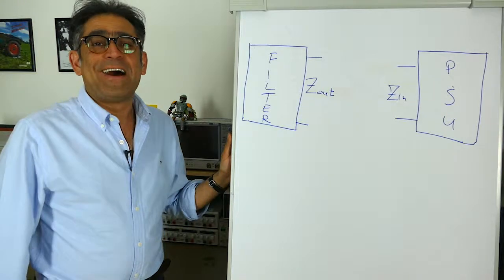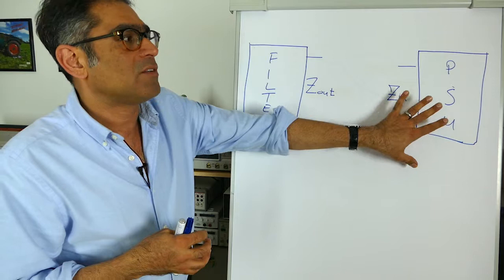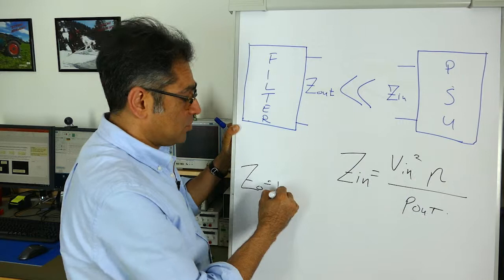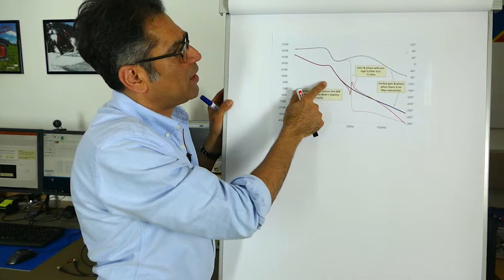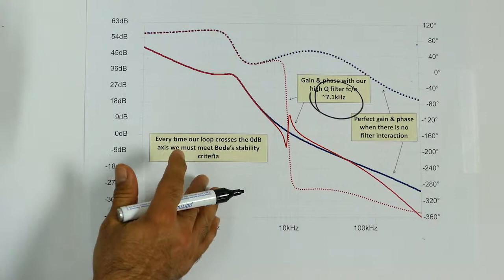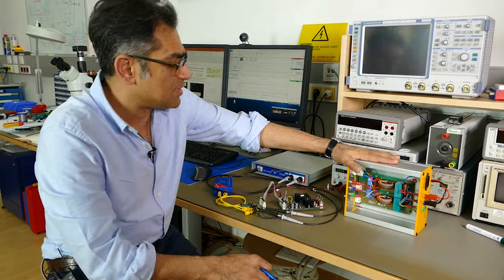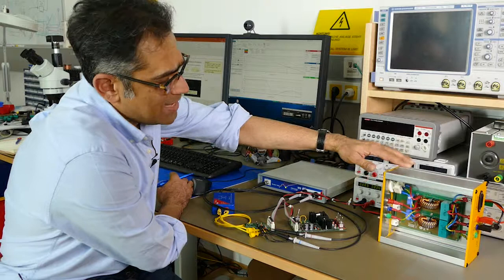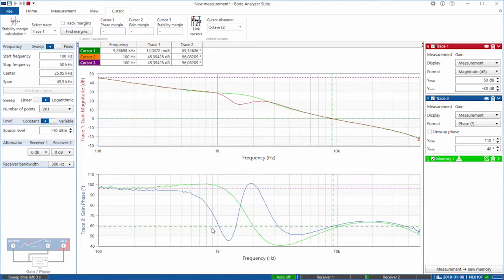EMC Filter Design Part 3: Input Filter Stability and Middlebrook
The first step in EMC filter design is to make sure that our filter does not interact with the power supply control loop. In this video Dr. Ali Shirsavar explains Middlebrook's stability criteria in simple terms.
For further information on Biricha's EMC filter design workshop please